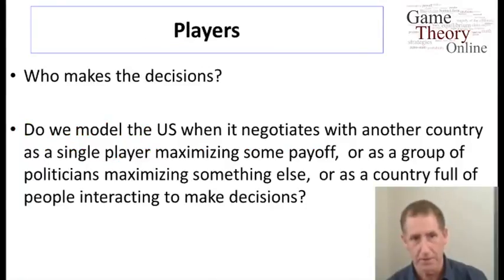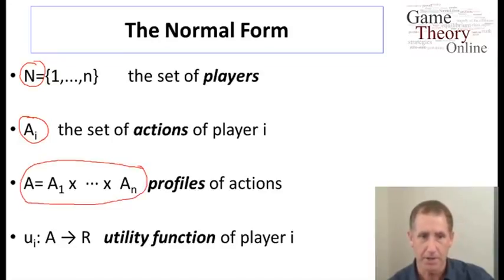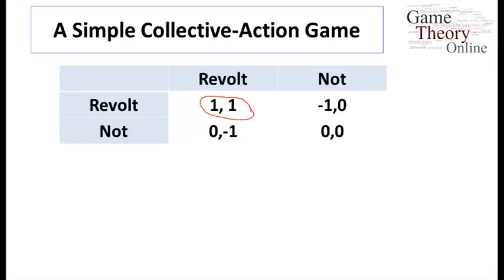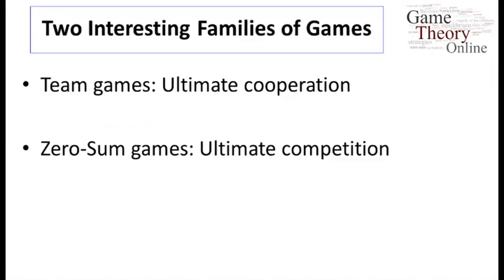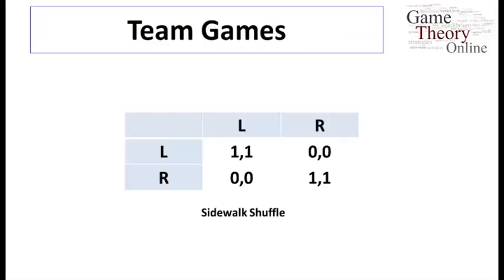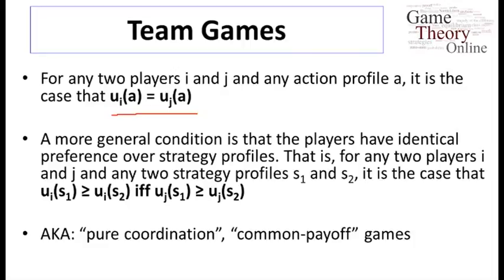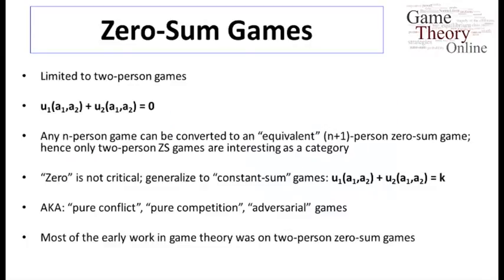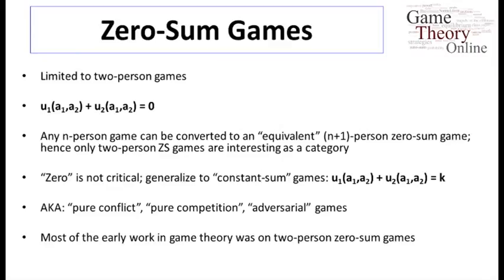4 Informal Analysis and Definitions Week 1 1 3 Yoav Normal Def 738b8056